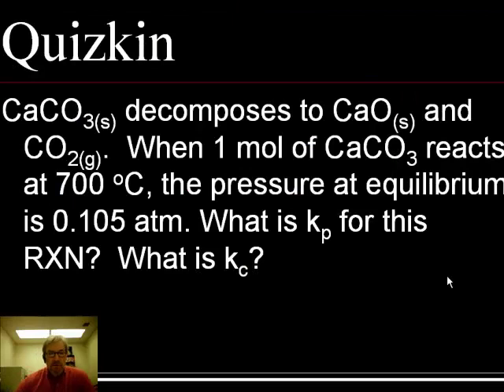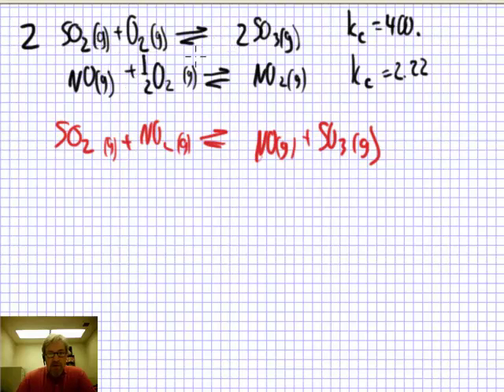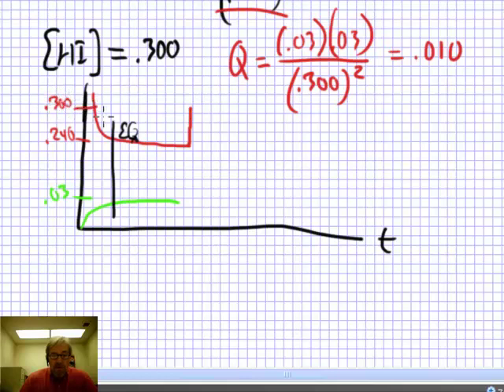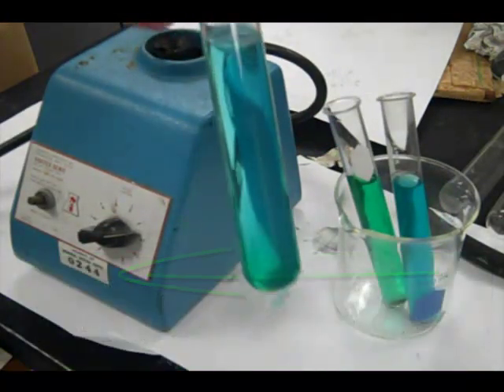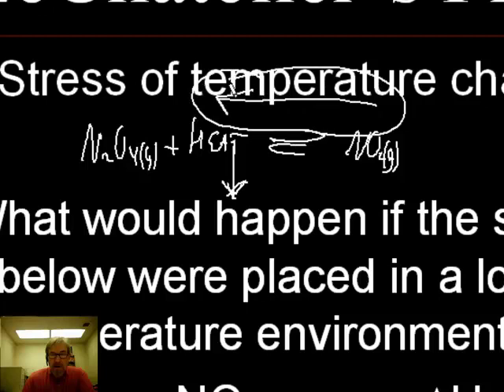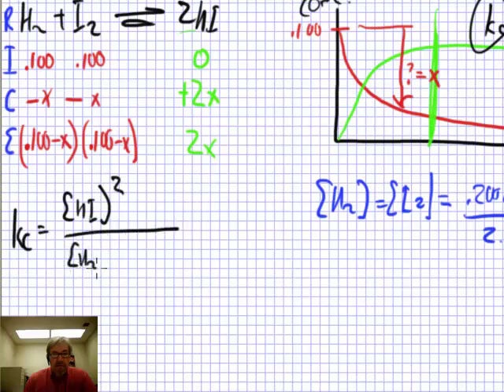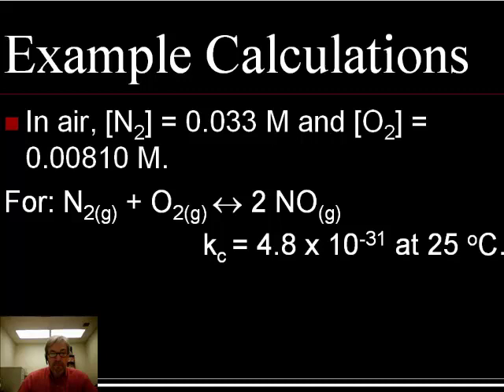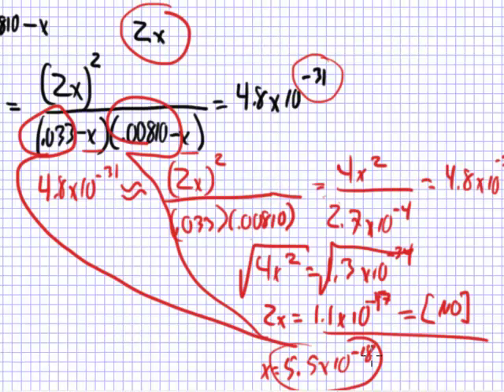ap_ch_13b.mp4